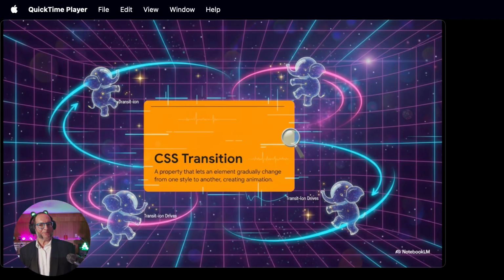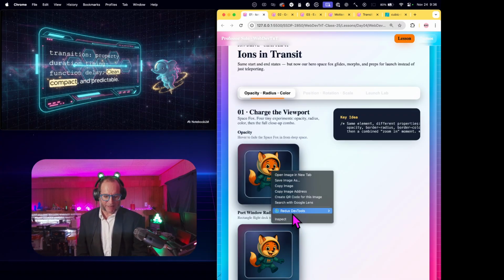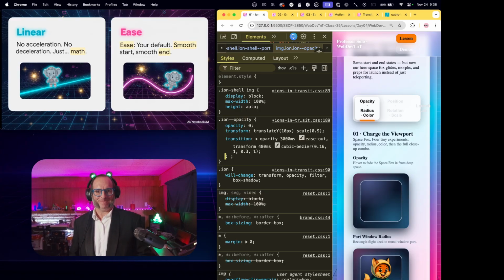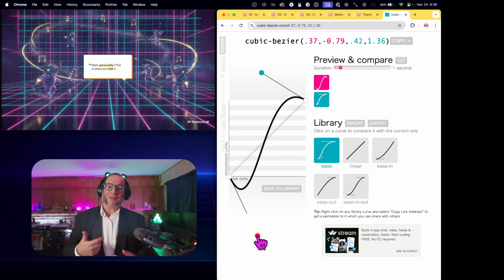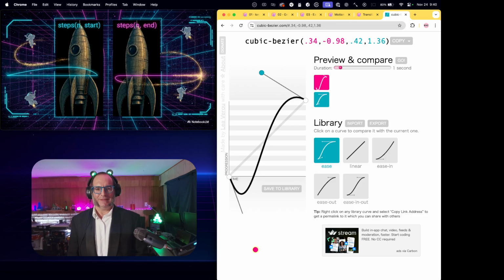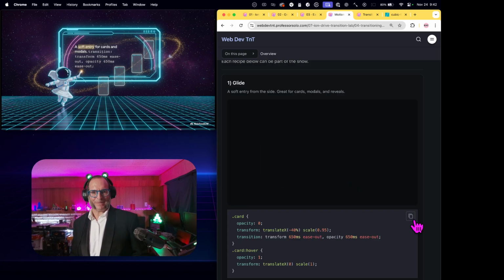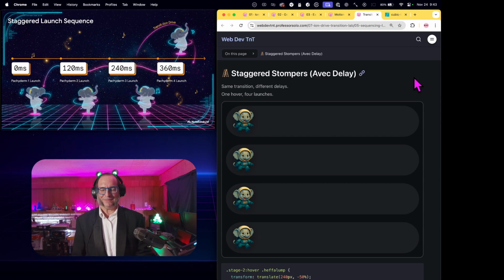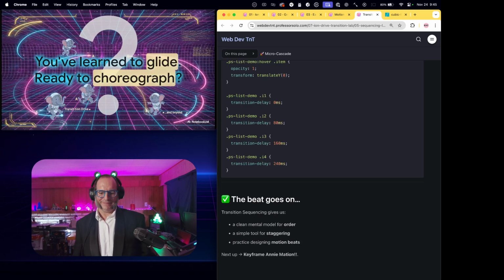CSS Transitions — Ion Drive UI Smoothness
Unlock the smooth side of the browser.

Today we take raw, jumpy UI changes and turn them into motion magic using CSS transitions — property, duration,  timing-function, delay.  We'll even explore the ever-mighty cubic-bezier().

This lesson picks up right where CSS Transforms left off.
If transforms were the destination, transitions are the journey.

 • How to transition any CSS property that can animate
 • Why “delay” is your secret weapon
 • Every easing curve that matters
 • Custom cubic-bezier curves without the guesswork
 • Step-wise transitions (step-start, step-end, steps())
 • Real UI patterns that rely on transitions — slides, bounces, cascading menus

Links & Resources
 • Full Lesson: